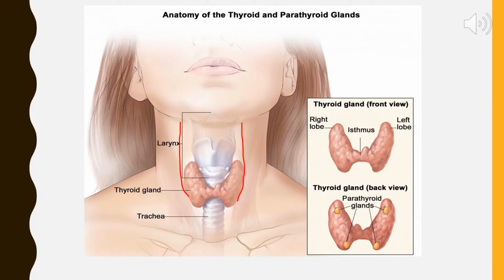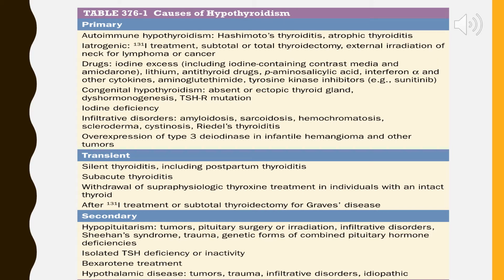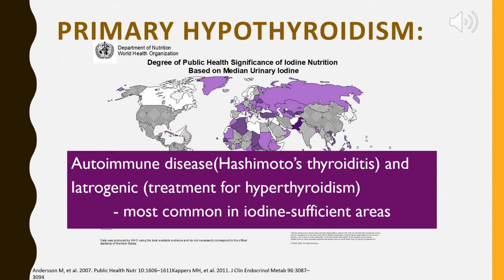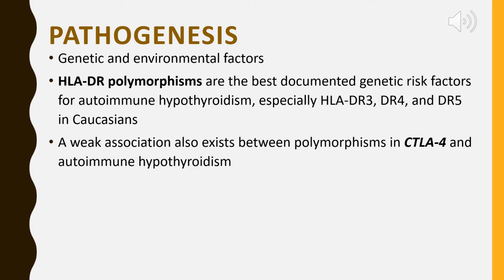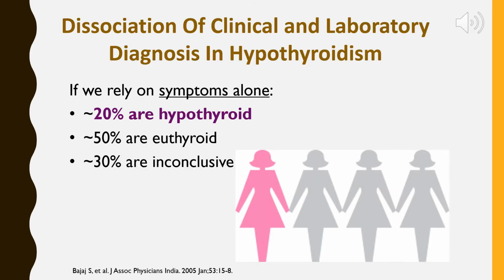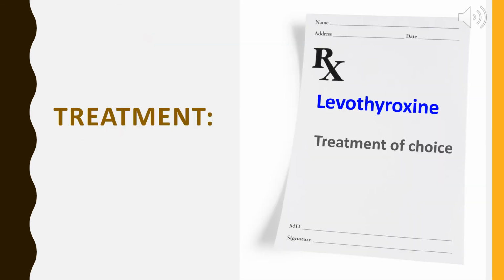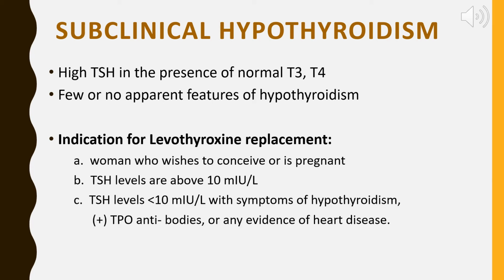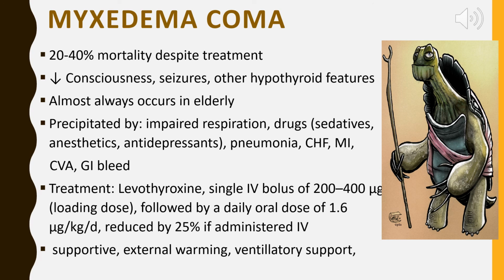THYROID 1 Hypothyroidism